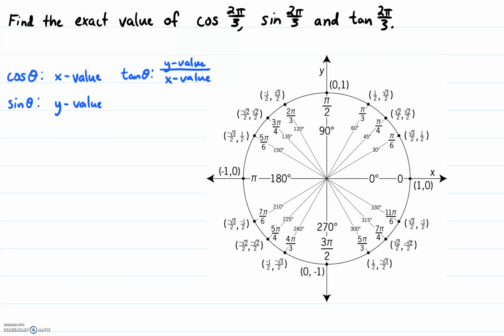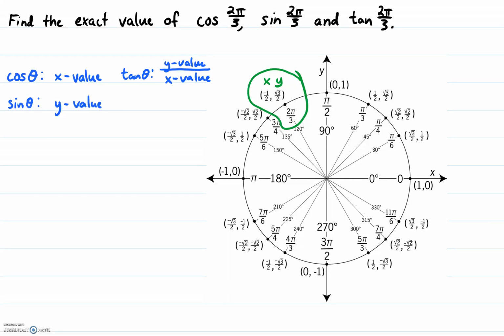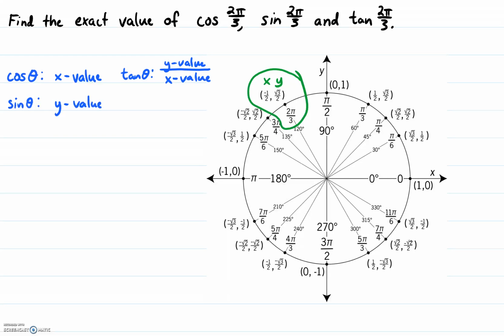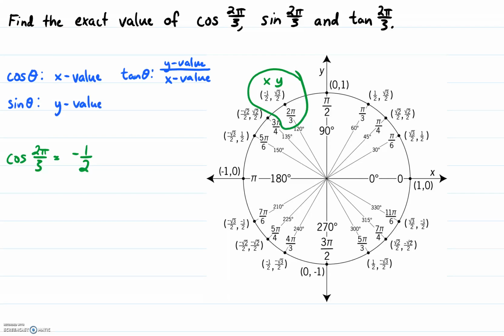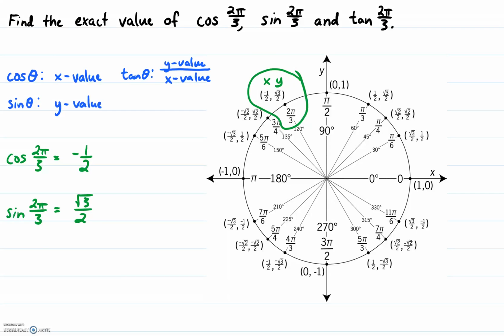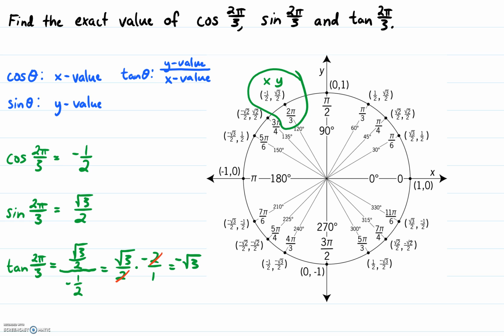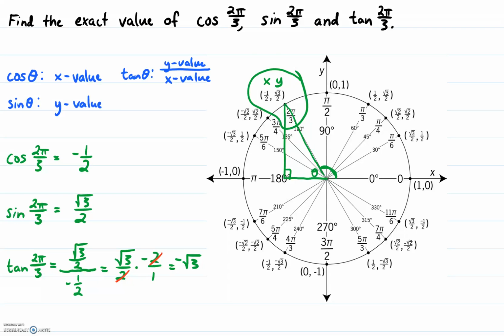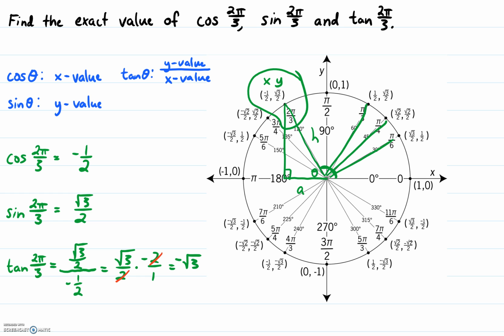Sine Cosine Tangent Using Unit Circle 1